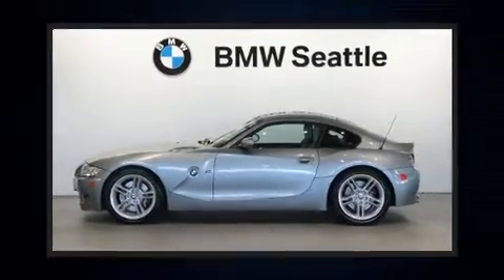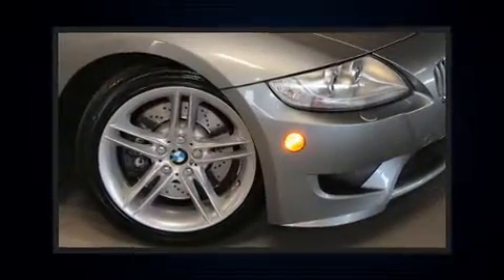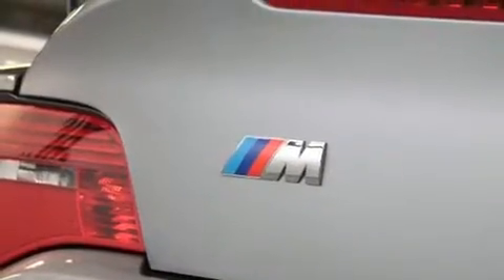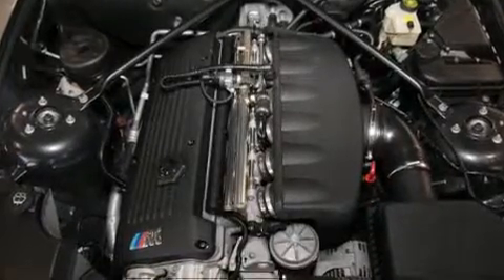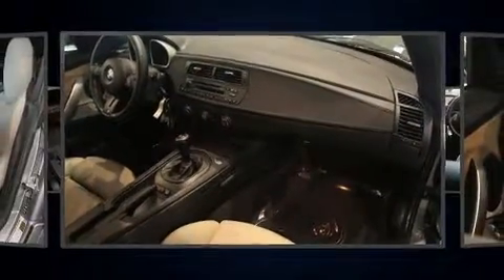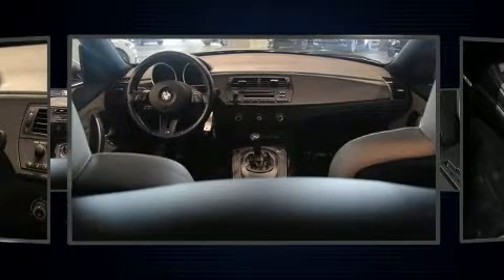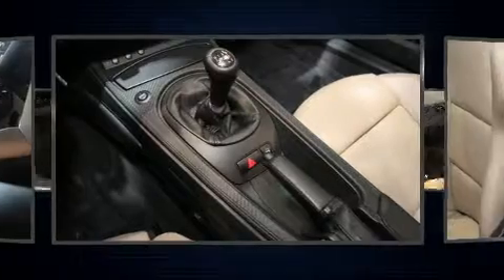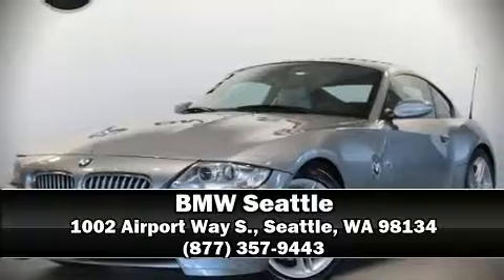2006 BMW M in Seattle, WA 98134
BMW Seattle
1002 Airport Way S.

This 2 door, 2 passenger coupe still has fewer than 40,000 miles! BMW made sure to keep road-handling and sportiness at the top of it's priority list. It features an automatic transmission, rear-wheel drive, and a 3.2 liter 6 cylinder engine. Top features include leather upholstery, speed sensitive wipers, a trip computer, an outside temperature display, front bucket seats, power windows, remote keyless entry, and more. With high intensity discharge headlights illuminating your path, you'll always appreciate maximum visibility. Premium sound drives 10 speakers, providing you and your passengers a sensational audio experience. BMW ensures the safety and security of its passengers with equipment such as: dual front impact airbags, knee airbags, traction control, a panic alarm, and 4 wheel disc brakes with ABS. Brake assist technology provides extra pressure when applying the brakes. We have a skilled and knowledgeable sales staff with many years of experience satisfying our customers needs. They'll work with you to find the right vehicle at a price you can afford.